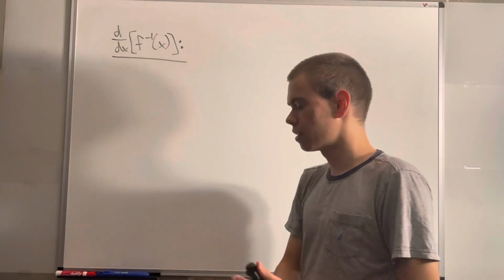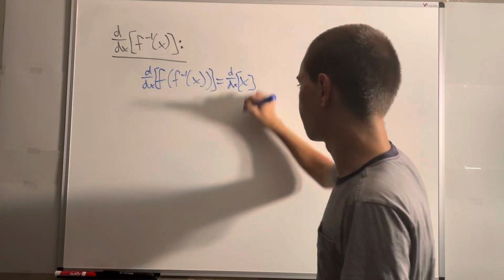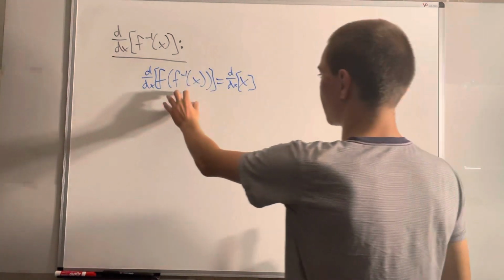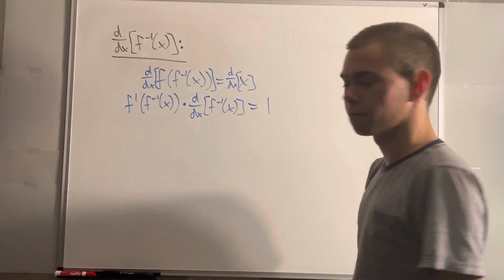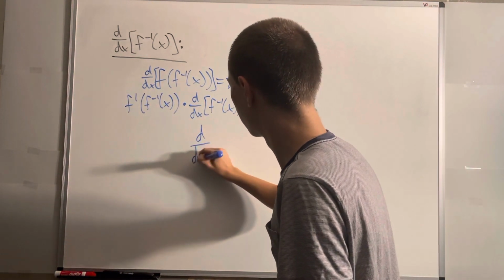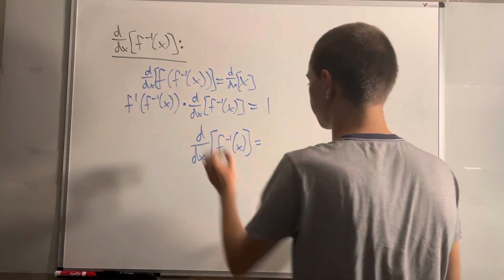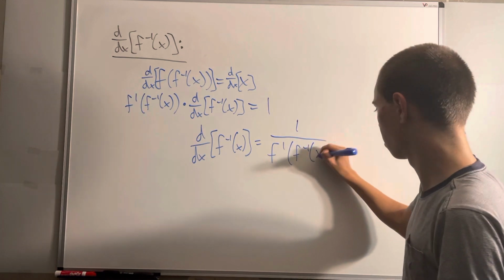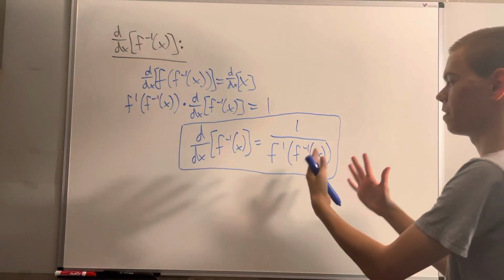Calculus I: Derivative of Inverse Functions [Ch 3]